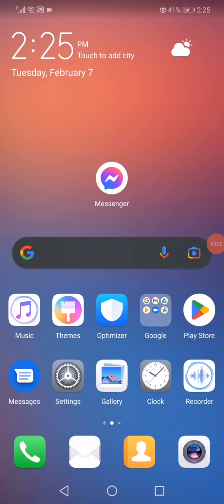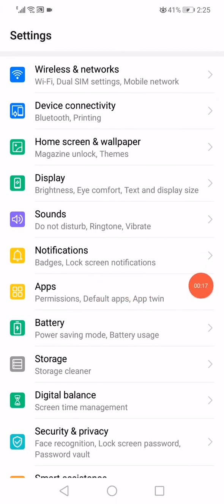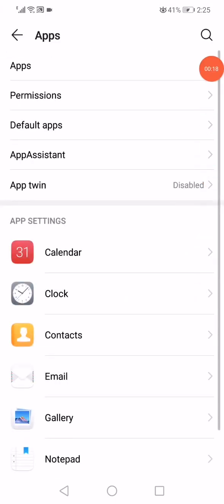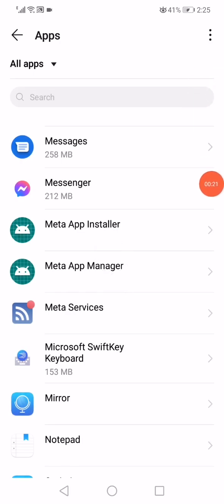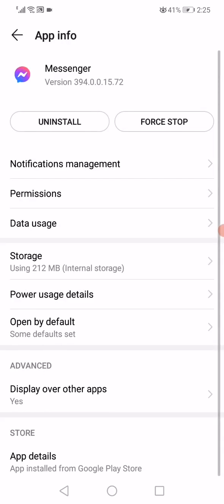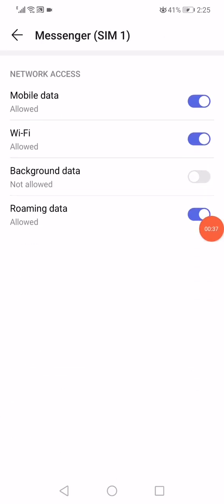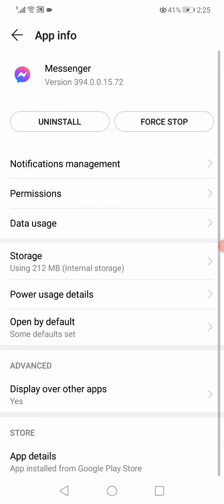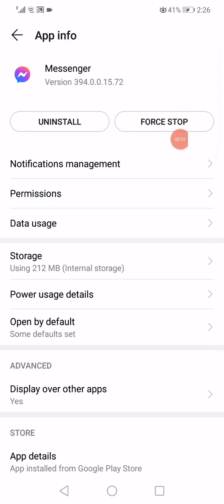How To Fix Unsend Message On Facebook Messenger Not Working on Android and IOS iPhone 2023